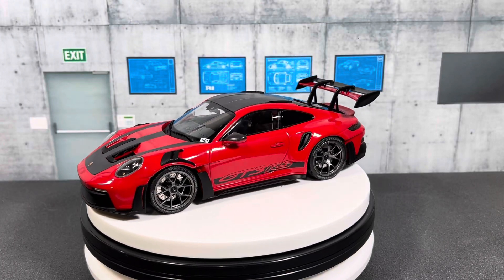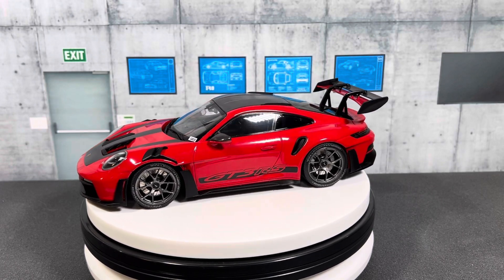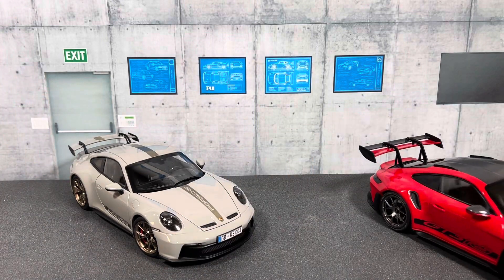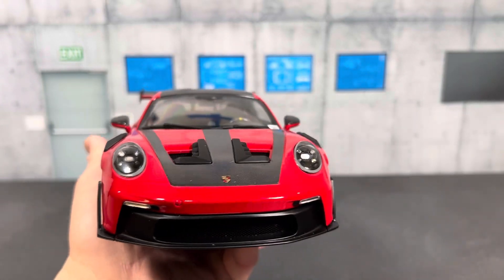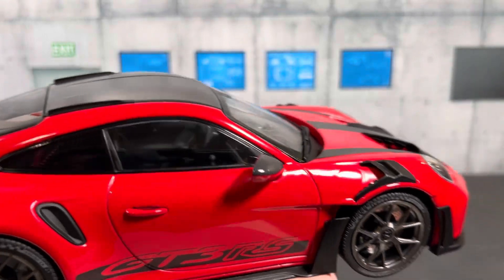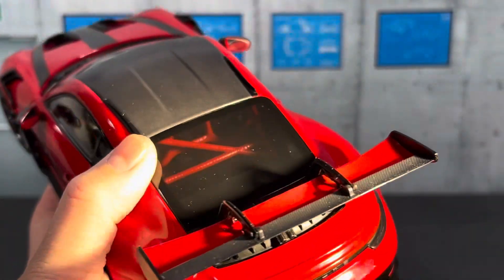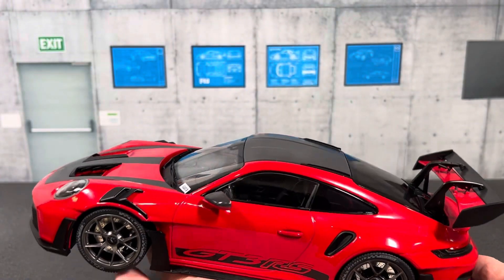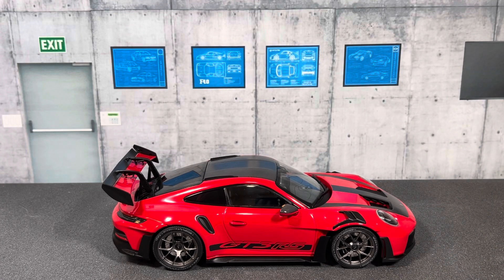1:18 Porsche 911 GT3 RS by Minichamps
1:18 Porsche 911 GT3 RS by Minichamps